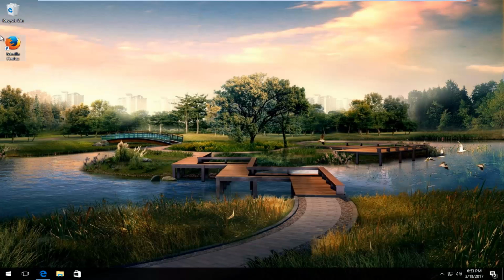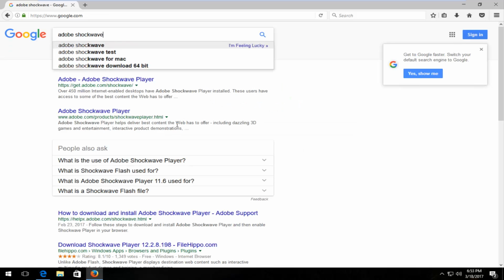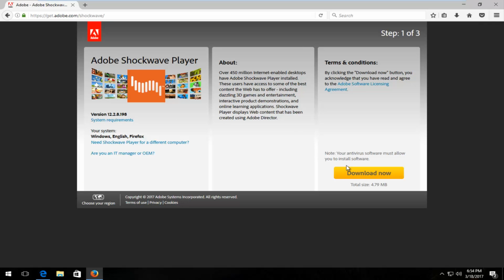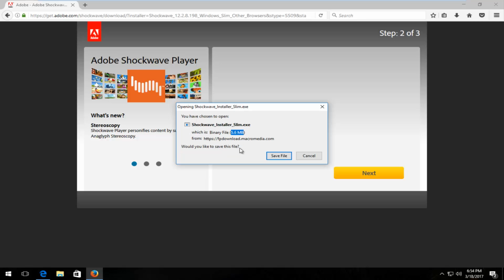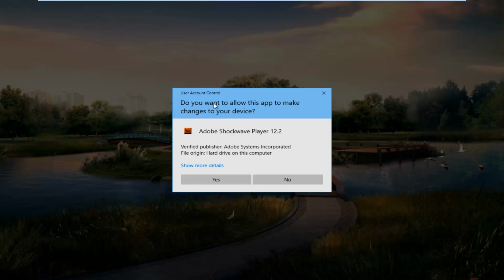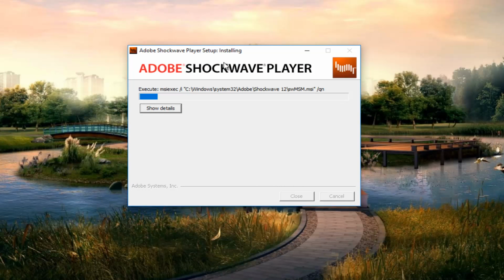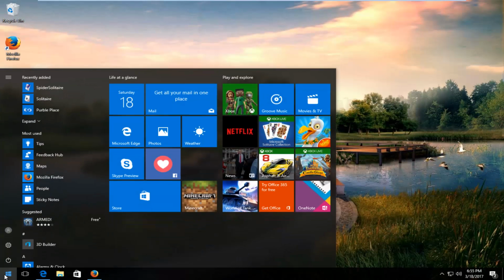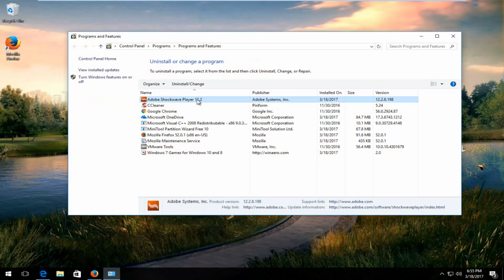How To Download the Adobe Shockwave Plug in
How To Download the Abobe Shockwave plugin for your device.